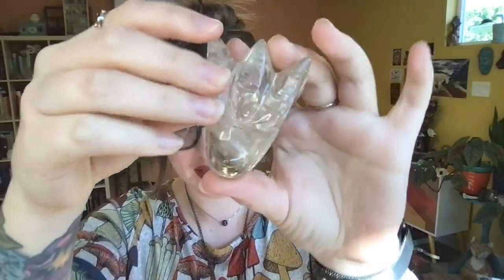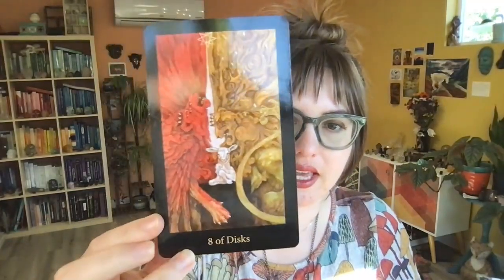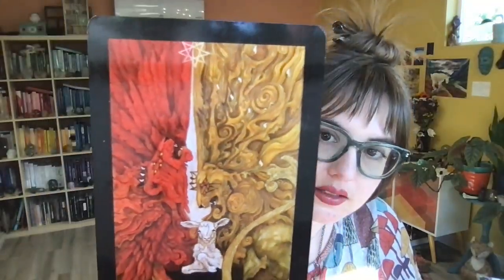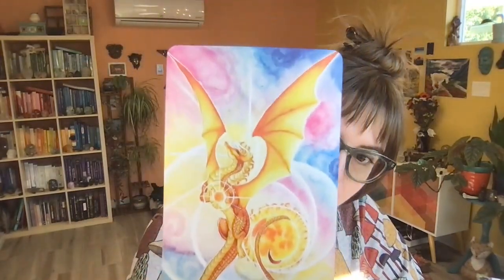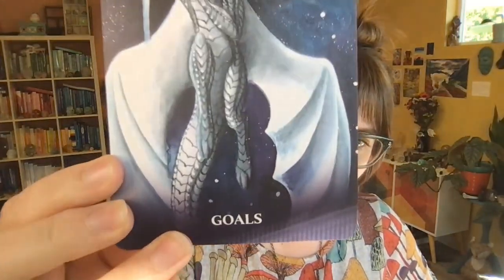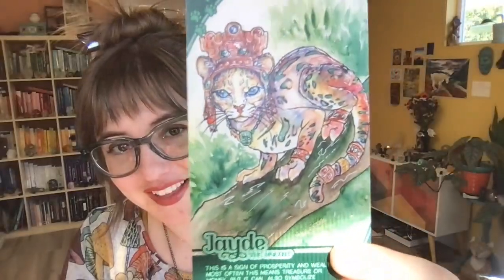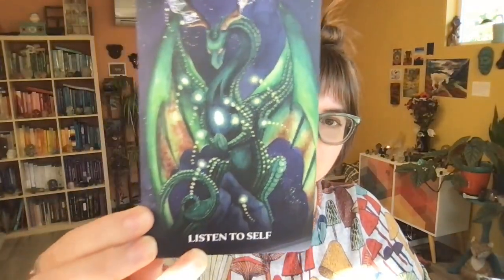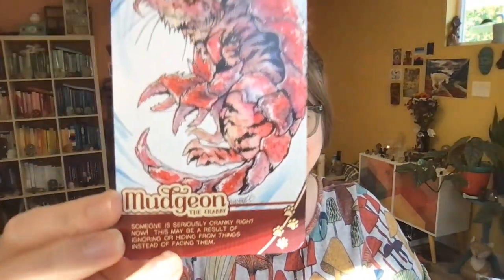Week Ahead Pick-a-Dragon Tarot Reading with Zelda & Spirit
4:44 ~ Pile #1, Arietty, citrine dragon skull master carved by Vanderlei Barreto
17:01 ~ Pile #2, Jaya, ametrine dragon skull master carved by Leandro de Souza
27:18 ~ Pile #3, Freya, amazonite dragon skull master carved by Vanderlei Barreto

Decks Used:
Mythic Cats Oracle Deck
Universal Dragons Oracle Deck
Mary-El Tarot Deck

To sign up for newsletter, find your own carving/guide to connect to, or book your own reading with Zelda: